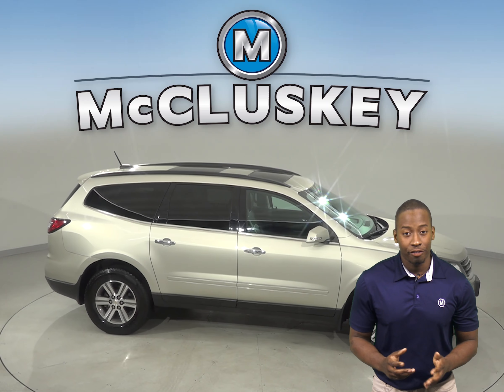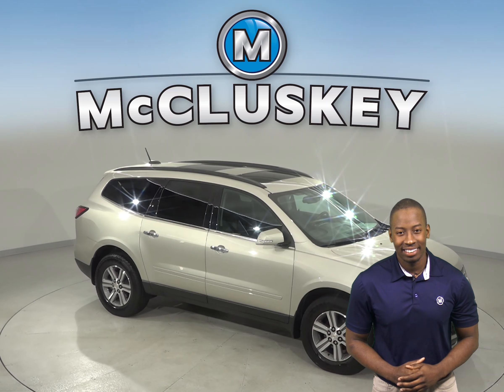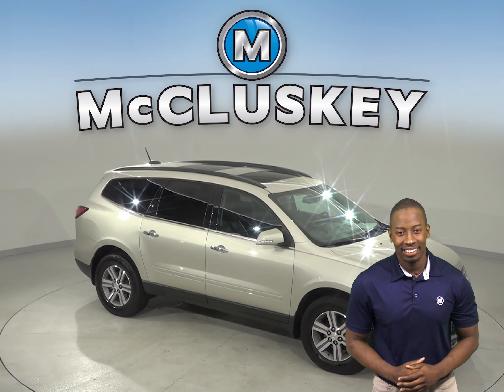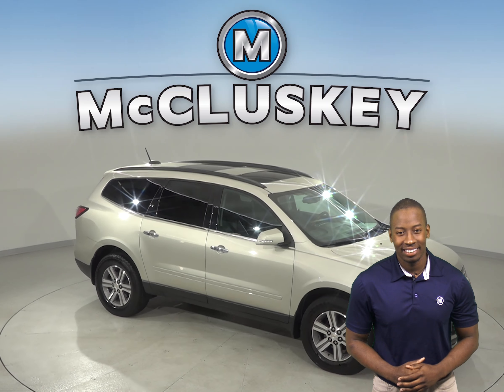A12041GP Used 2016 Chevrolet Traverse 2LT AWD Gold SUV Test Drive, Review, For Sale -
Challenged credit?